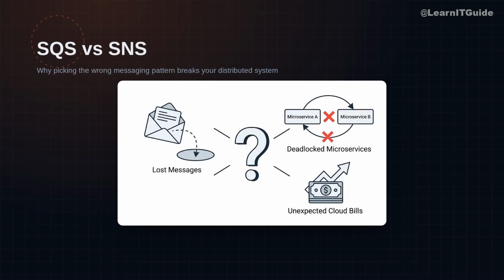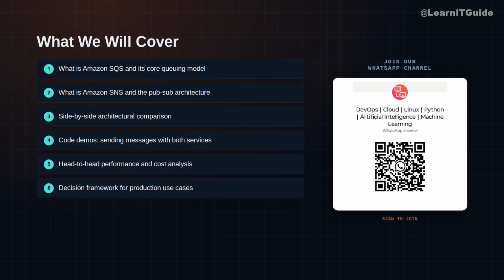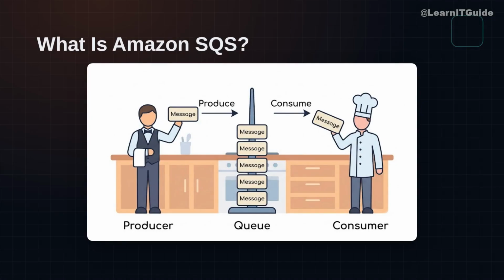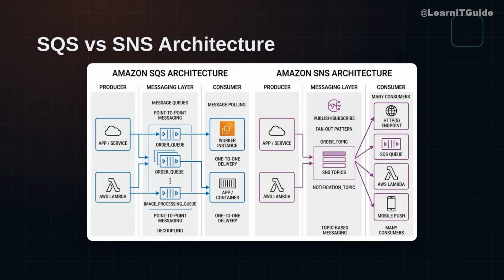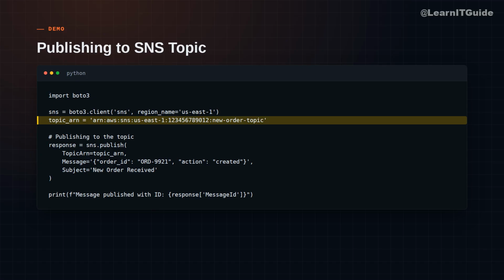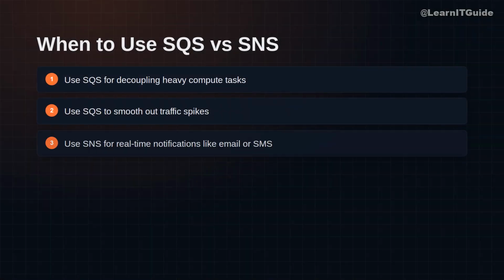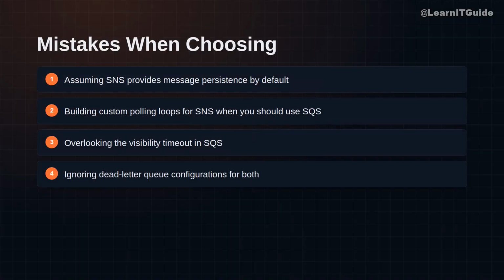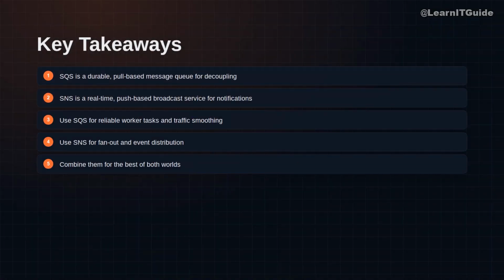Amazon SQS vs Amazon SNS: Which Messaging Service to Choose in 2026?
Amazon SQS vs Amazon SNS - Stop choosing between SQS and SNS based on guesswork. Learn the architectural differences, cost implications, and production-ready patterns for both AWS messaging services. This video covers the distinct communication models, persistence mechanisms, and real-world failure patterns you need to know to prevent message loss and system deadlocks. After this video, you will be able to select the correct messaging service for your specific AWS microservices architecture.

Chapters:
🕑 00:00 - Intro
🕑 01:28 - The Real Question
🕑 01:51 - What Is Amazon SQS
🕑 02:25 - What Is Amazon SNS
🕑 03:01 - Side-by-Side Comparison
🕑 03:21 - SQS in Action
🕑 03:56 - SNS in Action
🕑 04:38 - Head-to-Head Results
🕑 05:20 - When to Use Each
🕑 05:52 - Common Mistakes
🕑 06:26 - Real-World Scenario
🕑 07:01 - Recap

amazon sqs vs amazon sns
sqs vs sns
aws sqs vs sns
amazon sqs tutorial
amazon sns tutorial
aws messaging services
aws messaging
sqs vs sns explained
aws architecture 2026
sqs vs sns architecture
aws developer tutorial
cloud engineering
devops engineer
python boto3 aws
learnitguide
sqs tutorial
sns tutorial
aws messaging patterns
cloud computing
aws cloud architecture
aws sns vs sqs 2026
serverless messaging
aws microservices
sqs visibility timeout
sns fanout